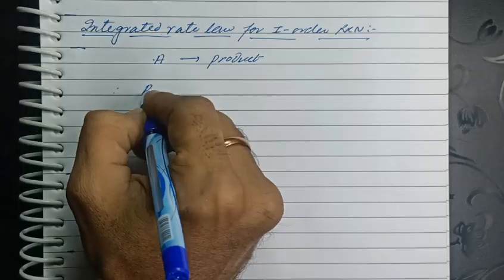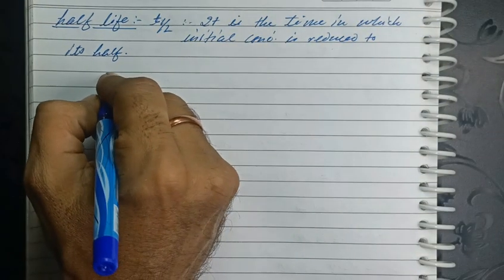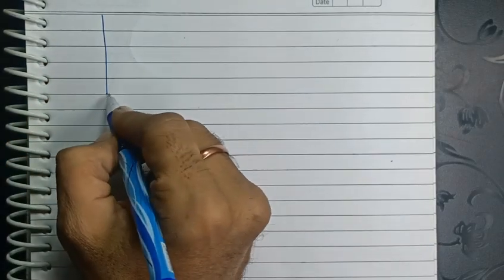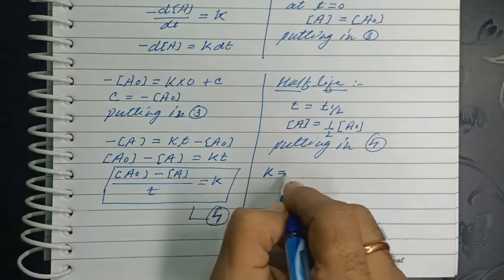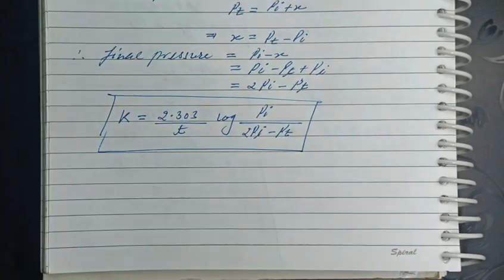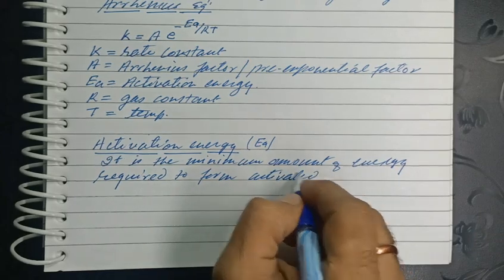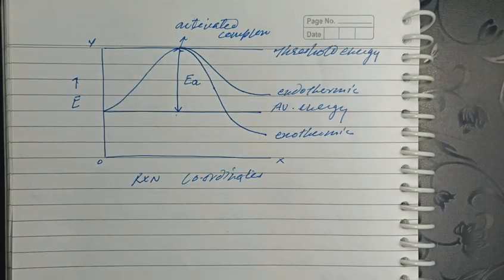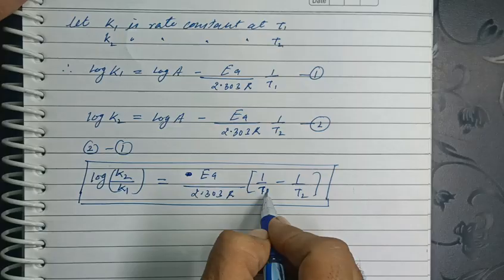INTEGRATED RATE LAW | ACTIVATION ENERGY | ARRHENIUS EQUATION | CHEMICAL KINETICS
Chemical kinetics
Integrated rate law
First order
Zero order
Activation energy
Arrhenius equation
Complete notes chemical kinetics